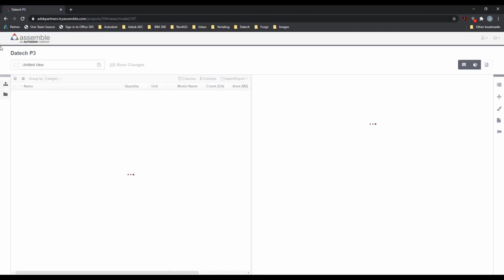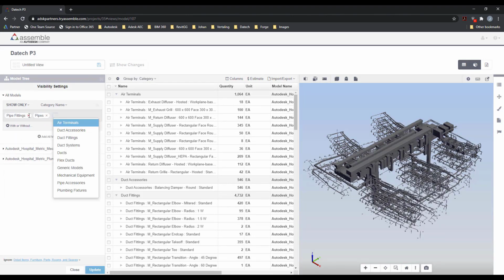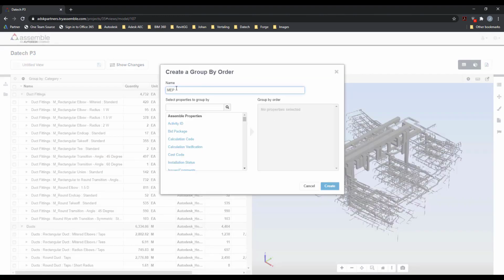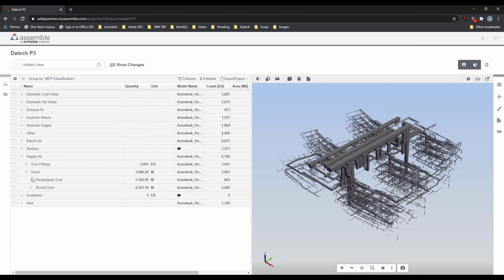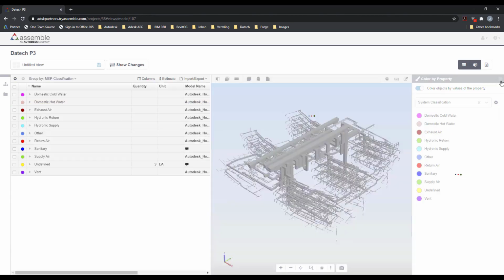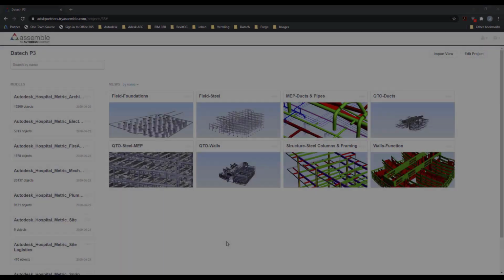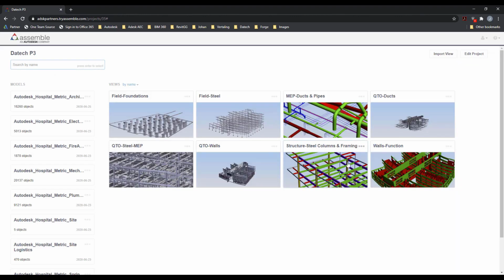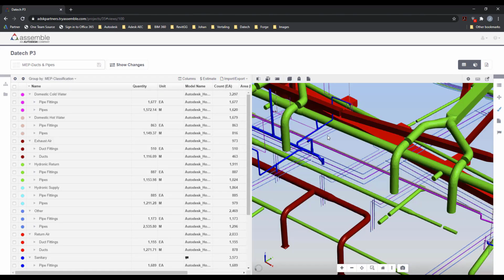Assemble - Creating Views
Similar to Models, Views are organized on the Project Inventory page and can be organized, searched, renamed and deleted for easy management. Groups, Visibility Rules and Colour Coding features will be explored in more detail to demonstrate how to easily set up your project Views